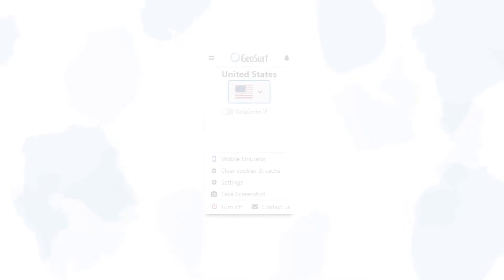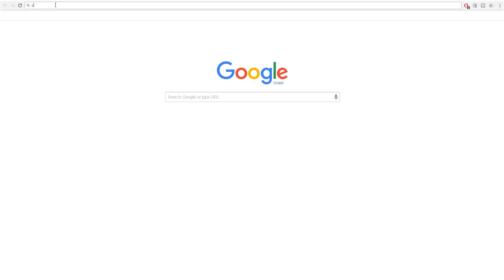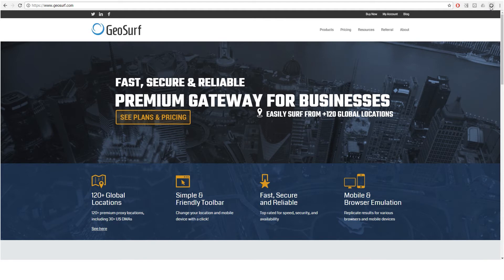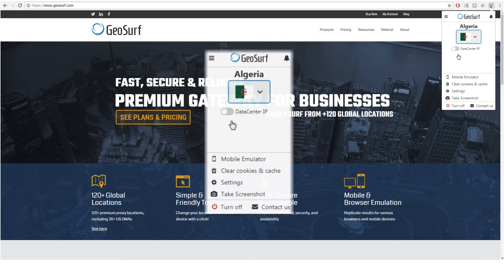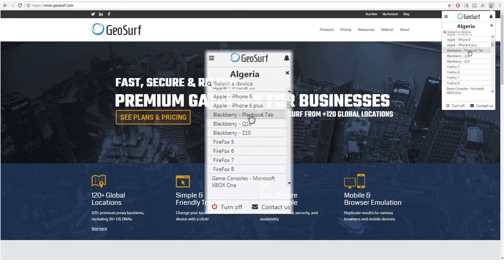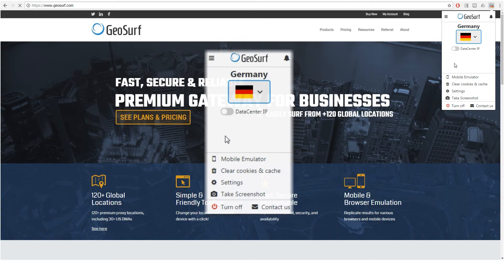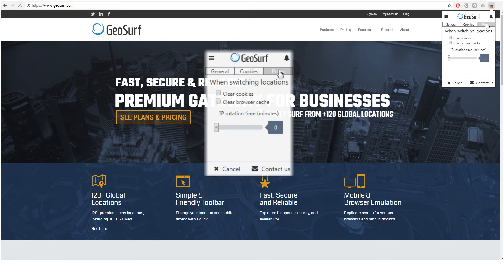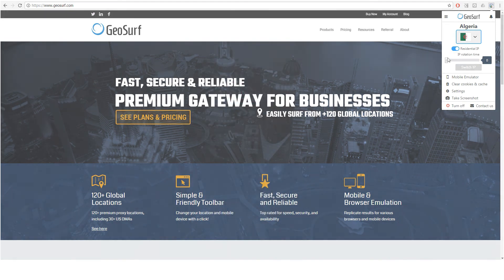GeoSurf™ Pro Toolbar Tutorial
GeoSurf™ Pro Toolbar provide access to more than 2M residential IPs in 100+ locations.

Transcript:
GeoSurf™ Pro Toolbar is a cutting edge, easy-to-use, Proxy solution combining Residential IPs alongside GeoSurf’s trusted premium proxies network in a single chrome extension.

In this video you will learn how to change Geo’s and surf like a human, not like a server.

OK so first things first:
Please visit the official Google Chrome web store in order to add our extension to your browser. Once added, click on the GeoSurf icon and insert your personal login credentials to login.

Don’t have a Geosurf Pro account? Go and get one from Geosurf.com

Now that you are logged in, simply choose a desired IP address location by clicking the multi-flags button and start typing the Geographic location of your choice.

You will notice that the default proxy setting is our premium Static Data-Center IPs which are based in 130 locations. If you wish to change to a residential IP instead, you can do so by flipping this switch on our browser extension and also allows you to control the rotation rate of the residential rotating IP.

May it be a static or dynamic Residential IP, you can choose to emulate mobile phones from our list. It’s useful whenever you need to monitor a website as if you were using a mobile phone as a local.

With GeoSurf™ Pro toolbar you can save and share directly from your inbox screenshots of complete web pages including everything above & under the fold by clicking the small camera icon.

For more advanced user permissions, cookies exception whitelist and proxy configuration go to the settings submenu and click the desired tab.

According to your purchased plan - Under ‘general’ you’ll find residential IP and city level permissions. Whitelist certain domains under ‘cookies’ or control the cache and cookies clearance of the proxy server and the IP rotation time.

GeoSurf is a fast and reliable Residential and DataCenter IPs business proxy with more than 2 million unique IPs worldwide.